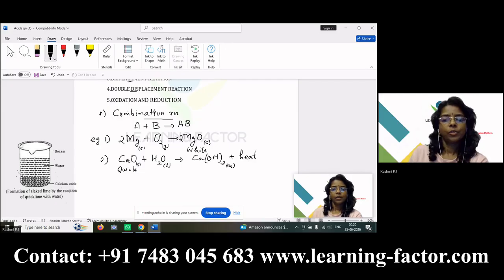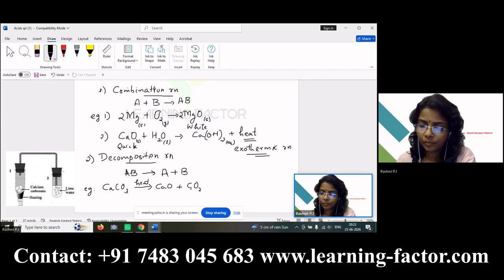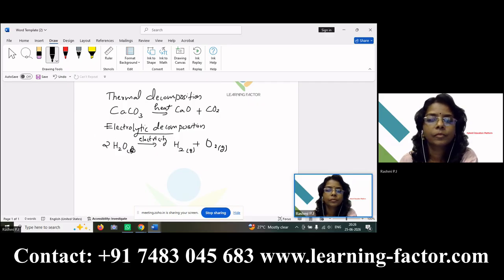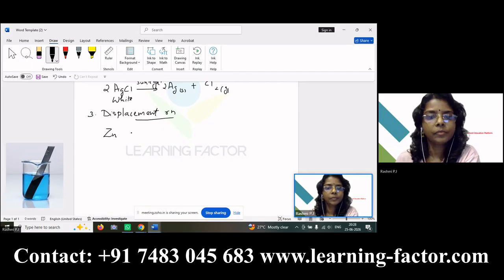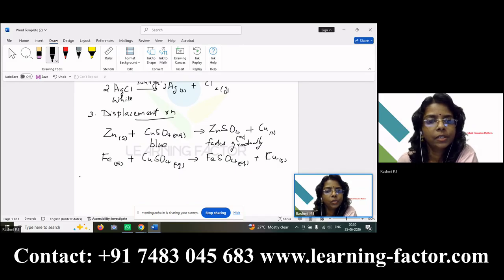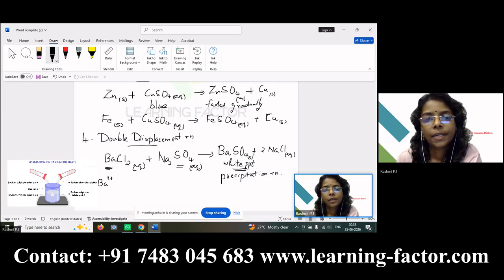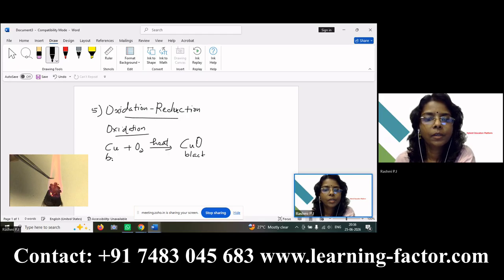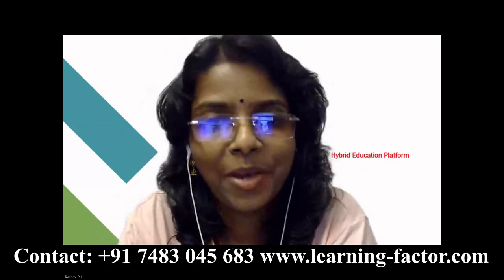CBSE Class 10 - Chemistry - Chapter 1 - Chemical Reactions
🧪 5 Types of Chemical Equations | Class 10 Science | CBSE | ICSE | Kerala State Board

In this video, you'll learn the 5 types of chemical equations in a simple and easy-to-understand way. This lesson is perfect for Class 10 students preparing for CBSE, ICSE, and Kerala State Board exams.

📚 Topics Covered:
✅ Combination Reaction
✅ Decomposition Reaction
✅ Displacement Reaction
✅ Double Displacement Reaction
✅ Redox Reaction
✅ Easy examples and exam tips

This video will help you strengthen your concepts and score better in your Science examinations.